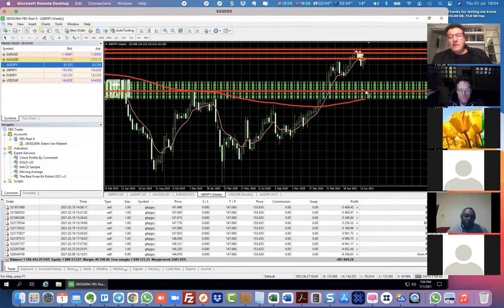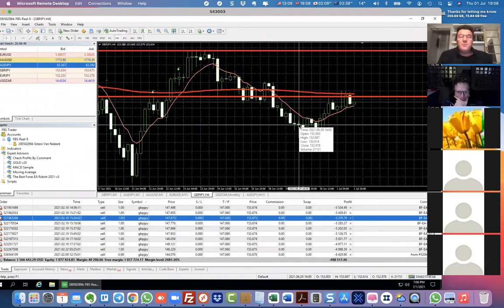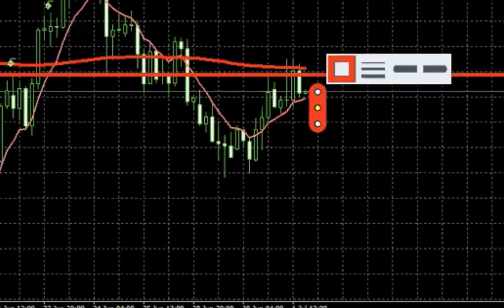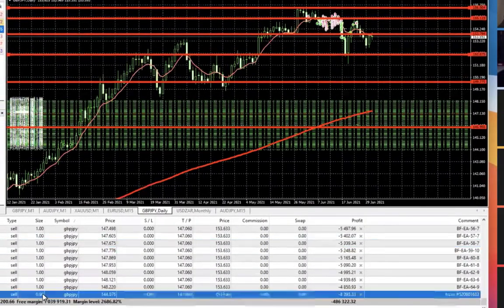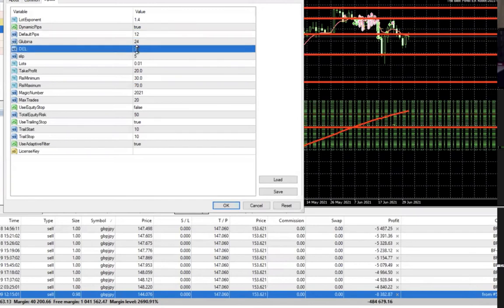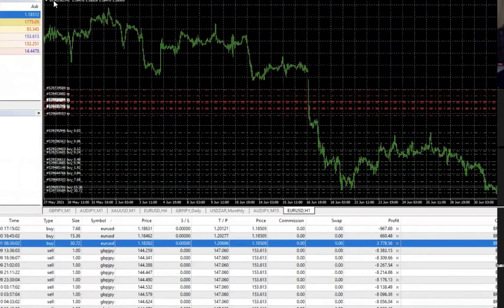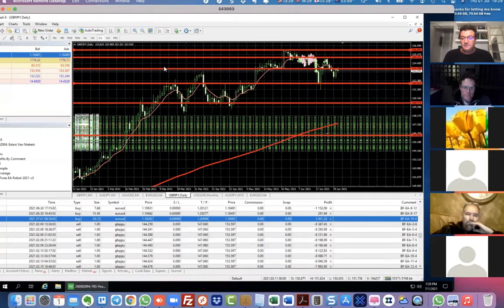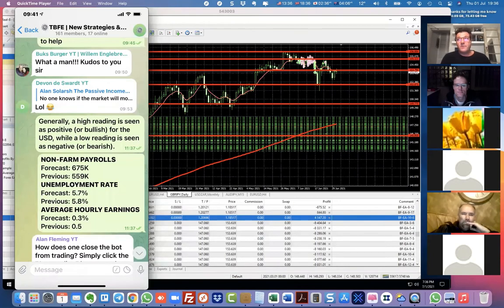New EA Strategy Walkthrough + NFP Prep | Live Zoom 1 July 2021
What do you do when your robot stops placing trades and a huge gap opens between your last sequence and the current price? In this live Zoom session from 1 July 2021, Alan Solarsh repeats and records the strategy he had shown the group the week before - a clever way to restart an EA sequence at the right moment, demonstrated on a real client account, with NFP around the corner.

The problem: an account gets over-leveraged, the trader panics and switches the robot off (or the EA hits its maximum trade limit because it was left on the default of 30 trades instead of being raised), and the market keeps trending. Now there is a wide gap on the GBP/JPY H1 chart with no trades in it. The fix starts with the magic number: hover over any open trade and MT4 shows the expert ID, so you can reconnect the robot with the same magic number and it will resume the existing sequence rather than starting a new one.

Then comes the timing - the heart of the strategy. Alan teaches the doji rule: a doji candle at the top of a trend signals the trend is exhausted and a bearish move is likely beginning. But context matters, and he shares his session filter for South African time: ignore dojis that form in the late evening session and the overnight hours, because thin liquidity makes them unreliable - take seriously the ones that form during the active trading day. In the example, three significant dojis stacked up, the robot was re-added, and within fifteen minutes the market dropped exactly as anticipated, letting the sequence catch trades through the fall.

The session closes with practical Q&A: preparing accounts for Non-Farm Payrolls, why the EA delays entries during high volatility, and how the dynamic pips setting in the calculator changes the robot's behaviour.

This video is for EA users managing gapped sequences, forex traders learning candlestick timing, and anyone who wants to see strategy decisions made live on real accounts rather than in hindsight.

Topics
- Why gaps form in an EA trade sequence
- Raising the maximum trade limit on your robot
- Finding the magic number from an open trade
- Restarting the EA to continue an old sequence
- The doji at the top of a trend signal
- Session timing: which dojis to ignore
- Preparing your account for NFP volatility
- Dynamic pips and entry delays in the EA